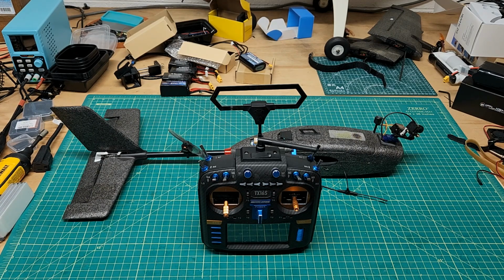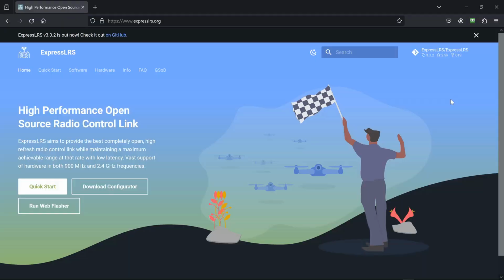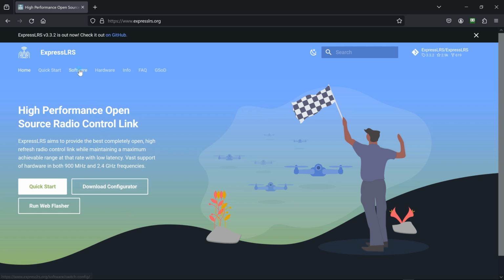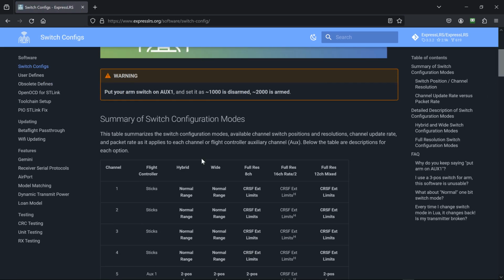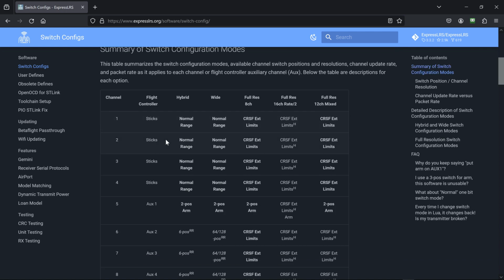I Got Owned By ExpressLRS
Don't do like I did. Read the documentation.  lol